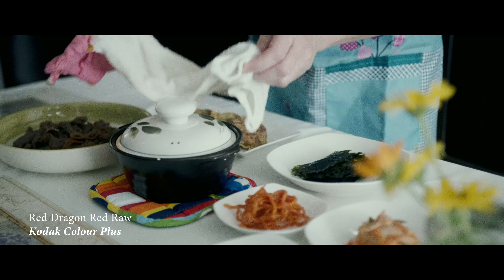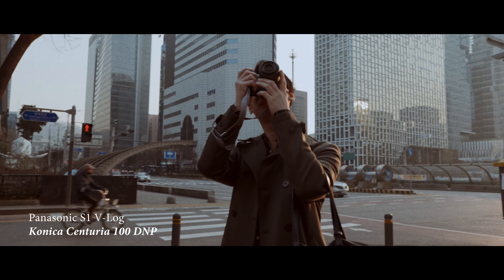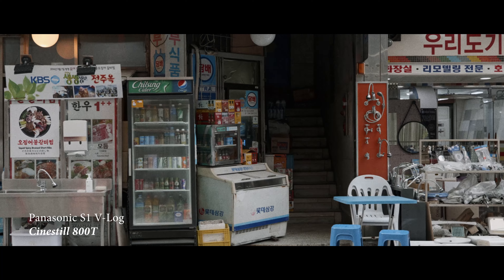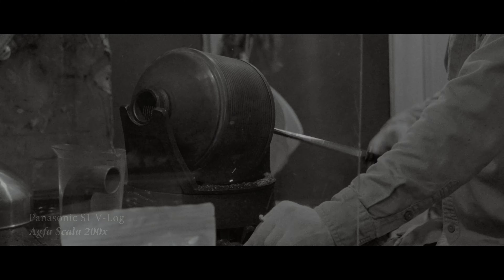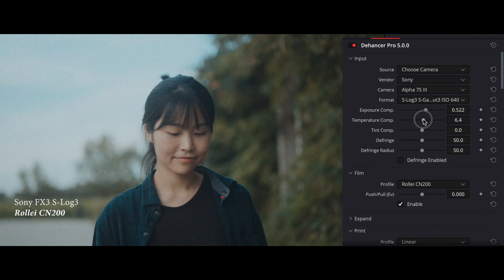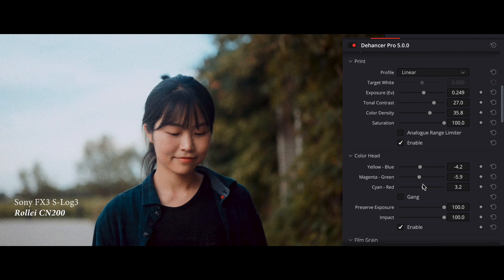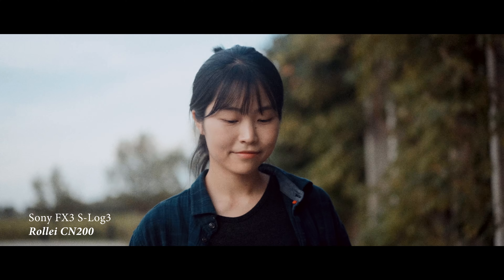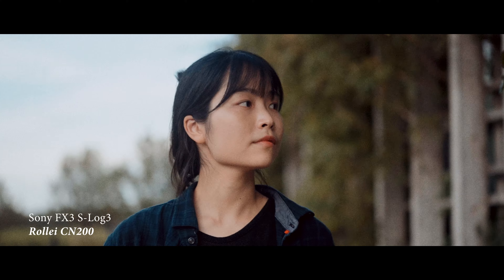A Simple and Effective way to get a FILM LOOK - Dehancer Pro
I have to say that I love this plugin!
Dehancer is by far the best film emulation tool I've used so far.
What I like the most about it is its Film Grain, as it renders natural and organic look.

Please go ahead and try Dehancer, you won't regret it!

The following is the gear I'm using.

🎥 Camera
-Main Camera
-Hybrid Camera
-Compact Camera for travel

📷 Lenses
-Amazing Wide Angle
-Awesome Portrait
-Affordable Portrait
-Best Run and Gun
-Affordable All Around
-Affordable Tele Zoom
-Another Tele Zoom To Consider

🎤 Microphone
-For Vloggers
-Affordable For Studi0
-Indie King
-Recommended For FX3
-Recommended For FX3 #2

Tripod
-Best For Travel
-Best Affordable

Filters
-Soft Skin
-Subtle Film Look

-Warm Mist
-VND + Mist
-VND Only